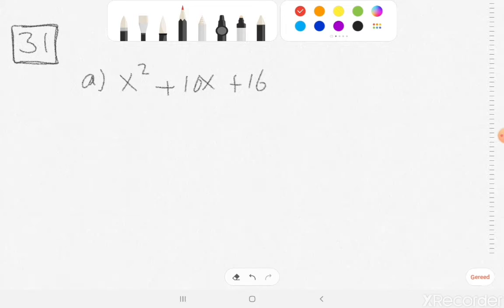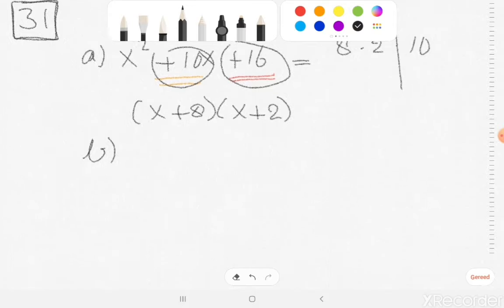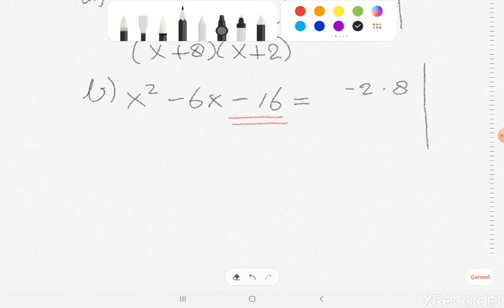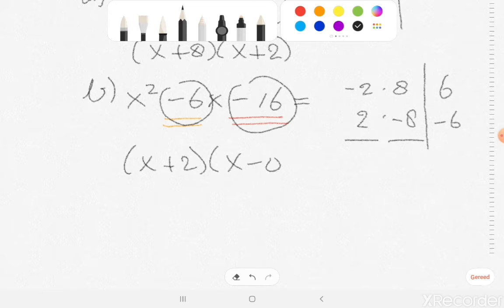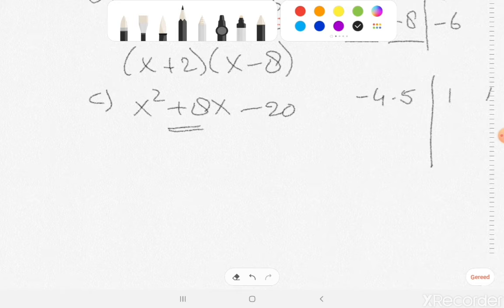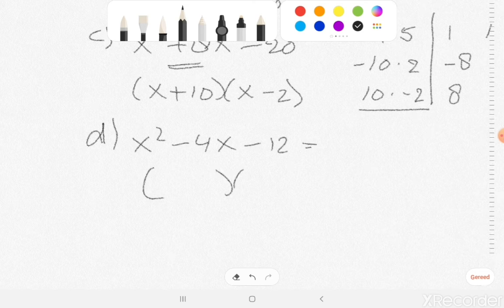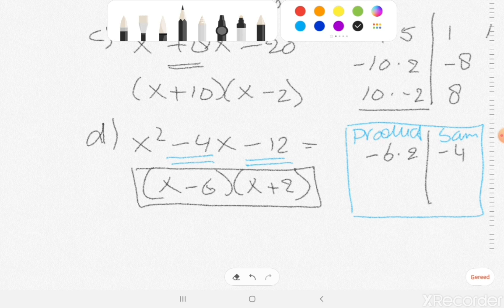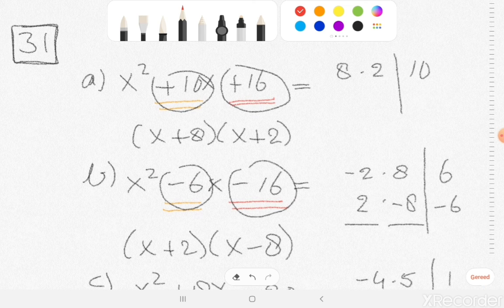2Vwo tto - Quadratic equations - Ex. 31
2Vwo tto - Chapter 7 - Ex. 31